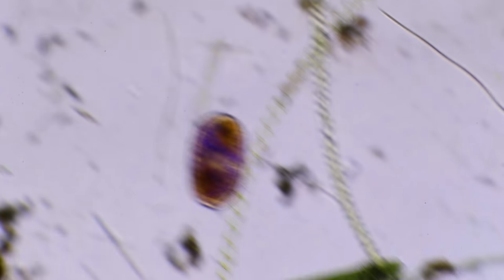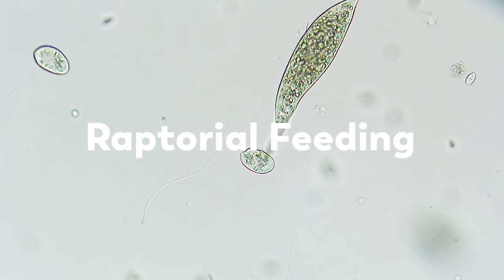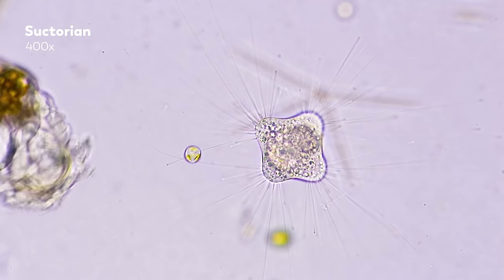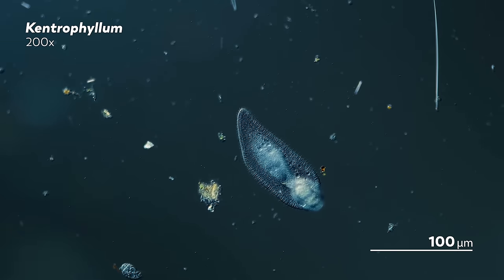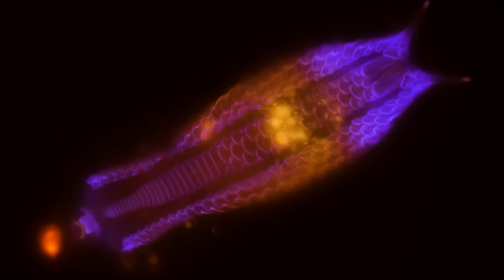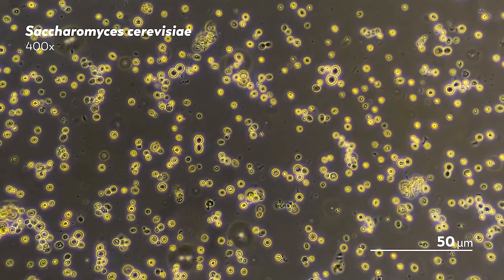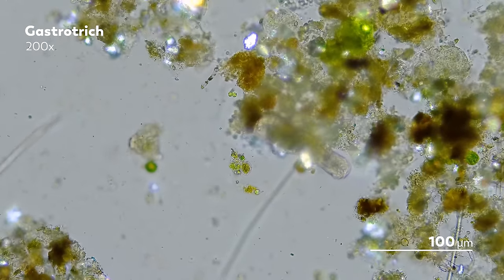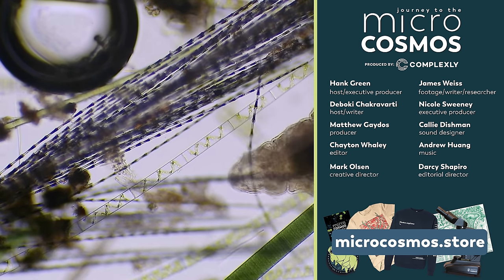The Many Ways Microbes Eat, Get Eaten, and Poop | Compilation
This is a world where microbes are both residents and food, which means that occasionally, we’ll have to spend our time together watching organisms, whose bodies are fractions upon fractions upon fractions of a millimeter in size, turn into vicious predators.